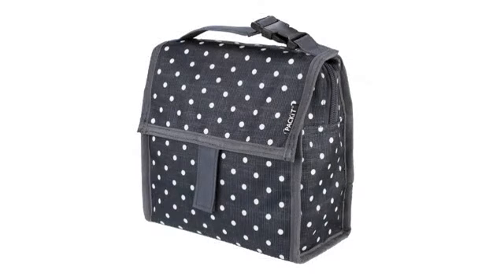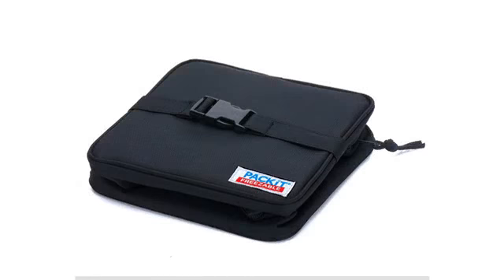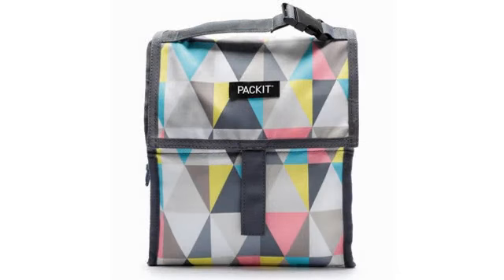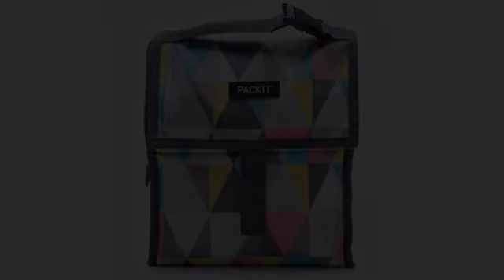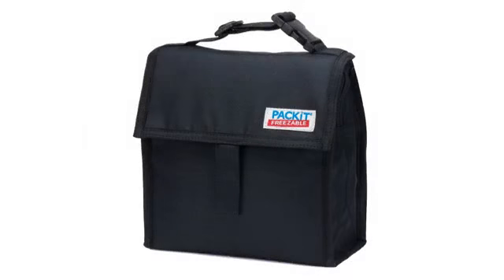MUST SEE Product Reviews !! PackIt Freezable Mini Lunch Bag, Ziggy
The Mini Lunch Bag features PackIt's patented cooling technology. Freezable gel is permanently built into the bag, so you will never waste money on separate ice packs or gel packs again! Simply collapse this lunch bag flat and freeze in the freezer overnight This Mini Lunch Bag is smaller than PackIt's Lunch Bag, making it ideal for kids' meals and adult snacks. It is also designed to fit in backpacks, gym bags and diaper bags. The buckle handle clips onto totes, backpacks and strollers PackIt Lunch Bags are perfect for packing healthy foods such as: dairy, fruits and veggies. Food stays cool and fresh all day, reducing waste and saving money This soft lunch bag is made from nontoxic poly canvas and has a food-safe, water-resistant lining. Like all PackIt products, the Mini Lunch Bag is made from PVC-, BPA-, phthalate-, formaldehyde- and lead-free materials. Simple care: the interior wipes clean, spot clean exterior Proudly made by PackIt: creator of the ORIGINAL freezable lunch bag. Designed in California